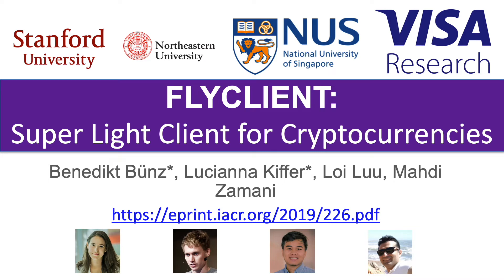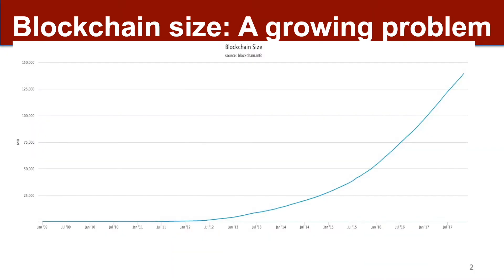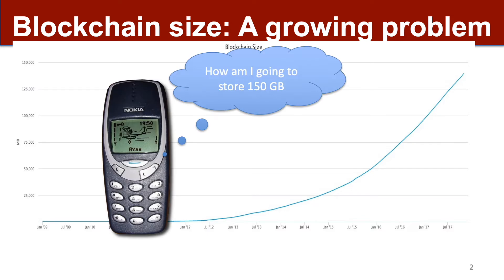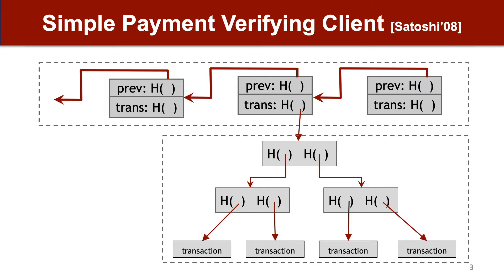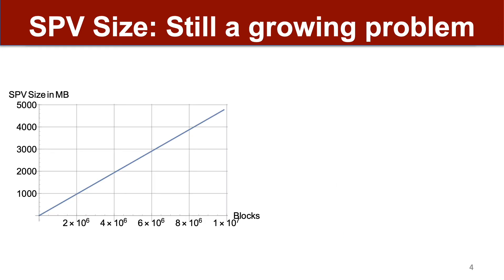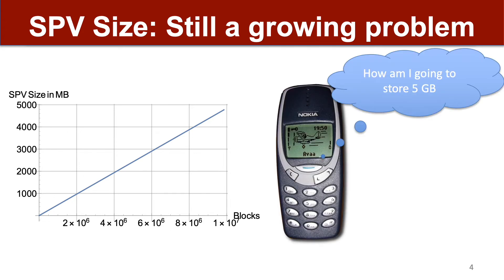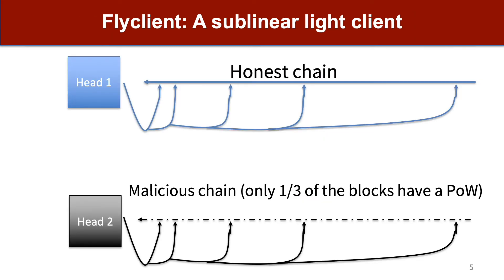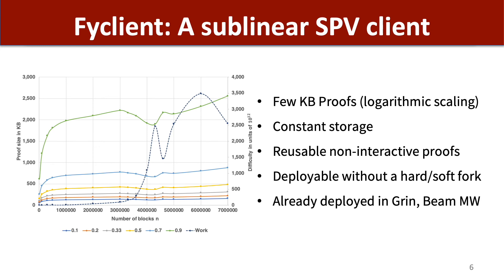FLYCLIENT: Super Light Client for Cryptocurrencies